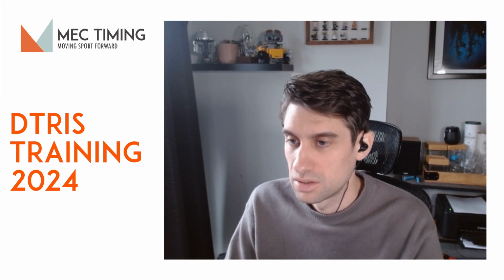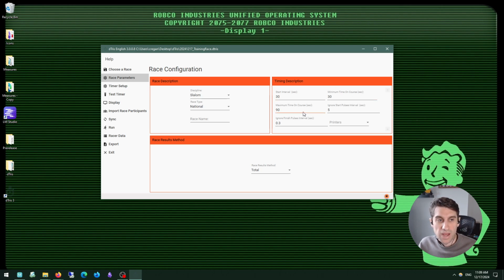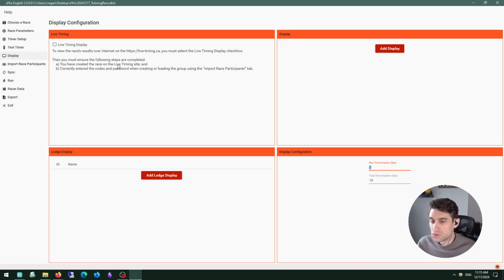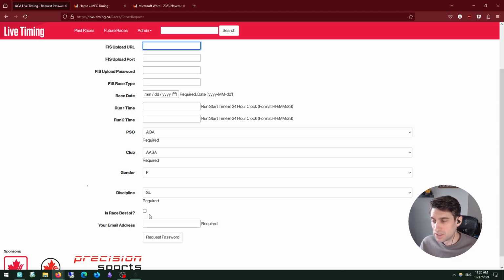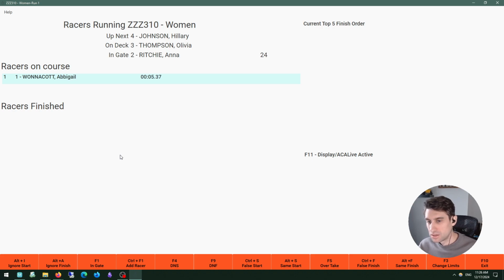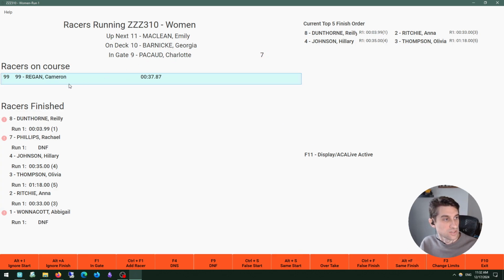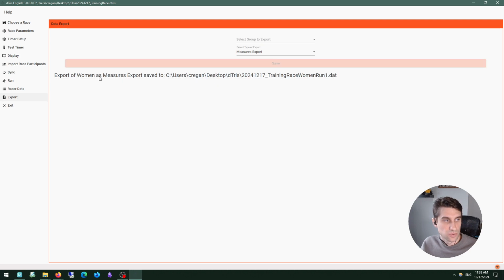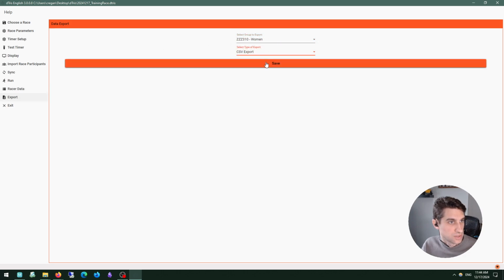dTris 2024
dTris Training December 17 2024